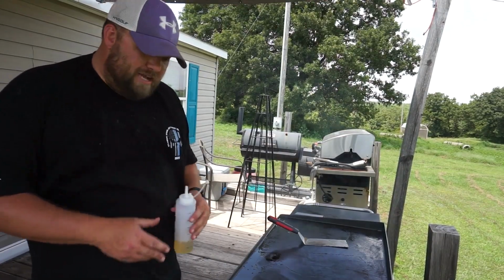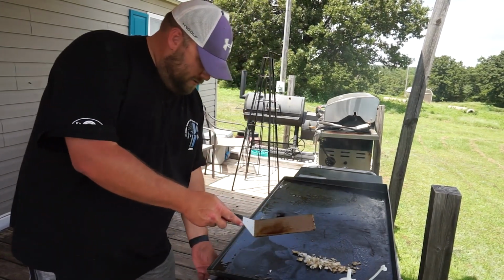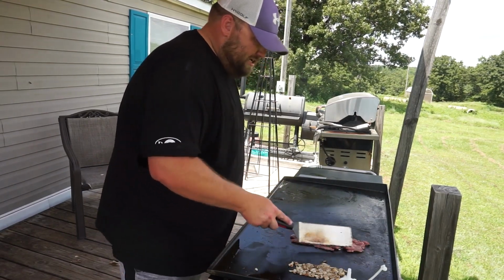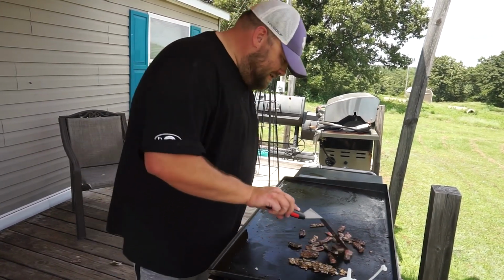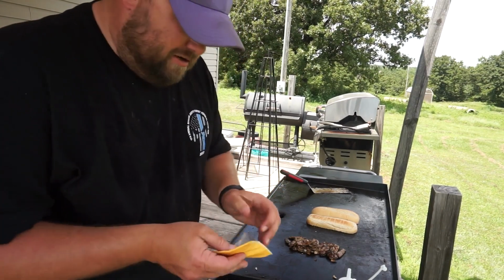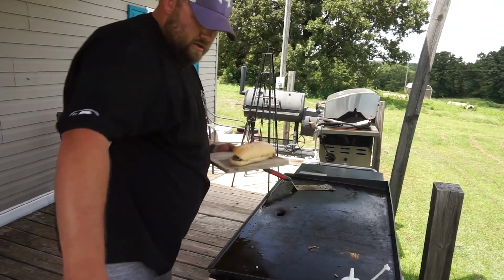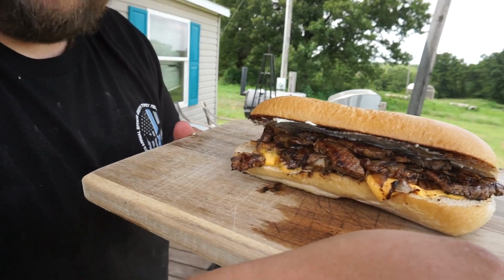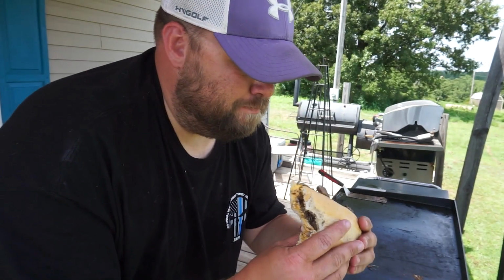Unbelievably Quick & Delicious Griddle Philly Cheesesteak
Griddle Philly Cheesesteak Recipe - This is my take on a Philly Cheesesteak Sandwich. It's made with simple ingredients and doesn't take long to make. Try it, you won't be disappointed.

.5 pounds of lean cut sirloin
1/4 of a small white onion - diced
hoagie bun
salt, pepper, and mayo